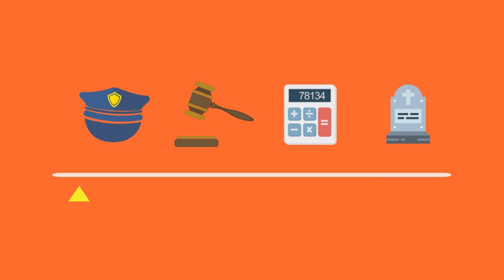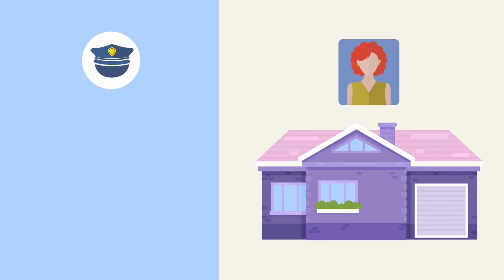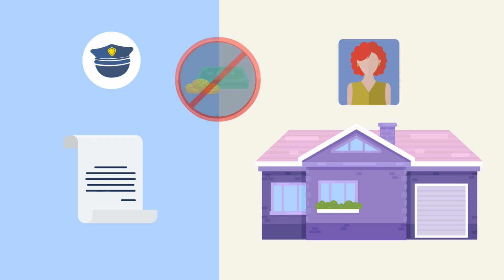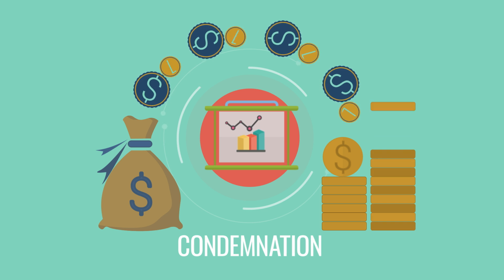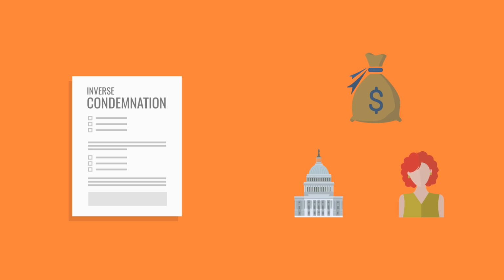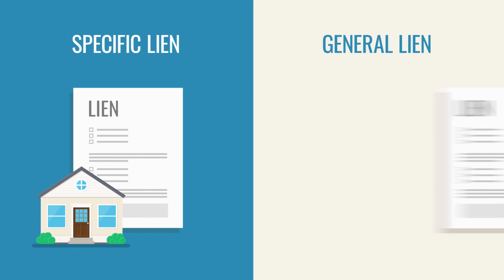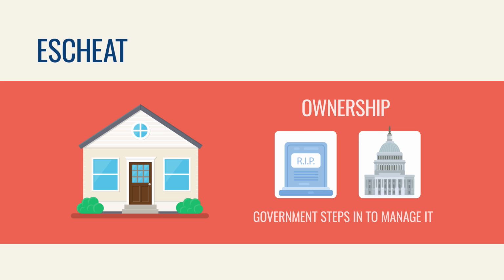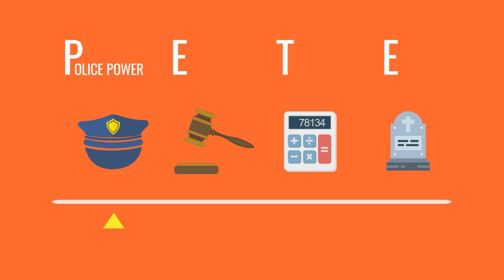Government Powers: Police Power, Eminent Domain, Taxation, & Escheat | Real Estate Exam Prep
In this video we'll go over 4 government powers: Police Power, Eminent Domain, Taxation, and Escheat

When studying for the real estate exam, we learn that a fee simple absolute estate is the maximum degree of property ownership one can have. But nothing is truly absolute! Even fee simple absolute ownership has its limitations, like taxation. That’s because the government retains some rights over your property through the 4 government powers- and you'll need to know these for the real estate exam.